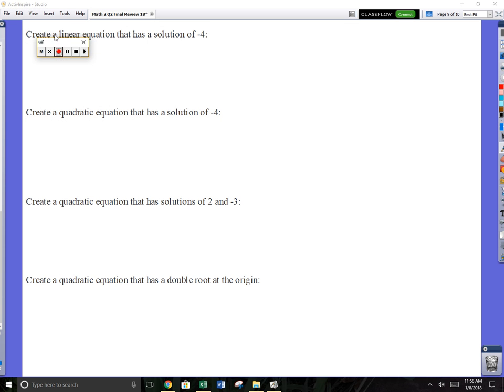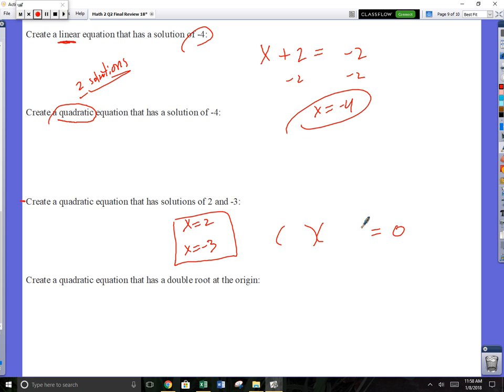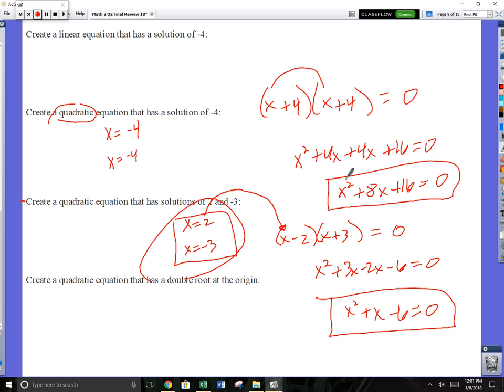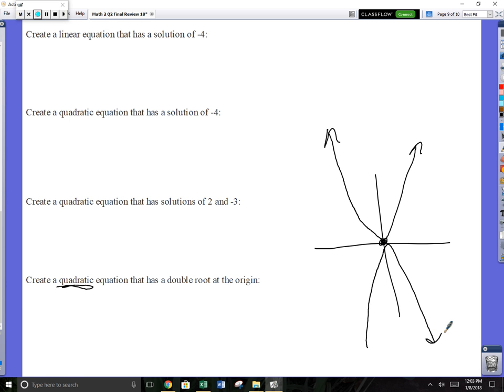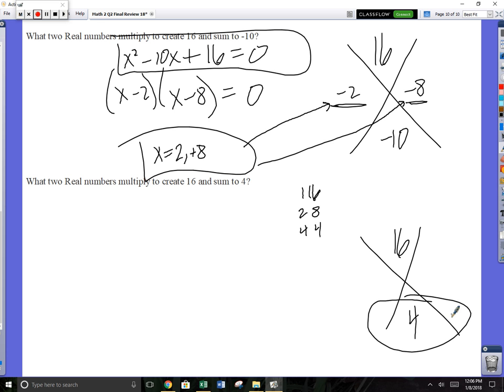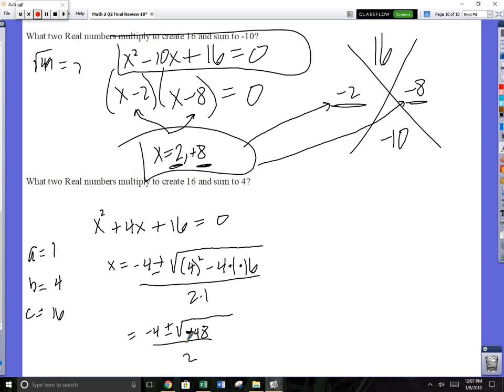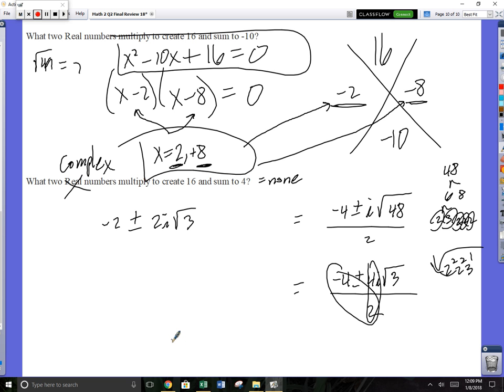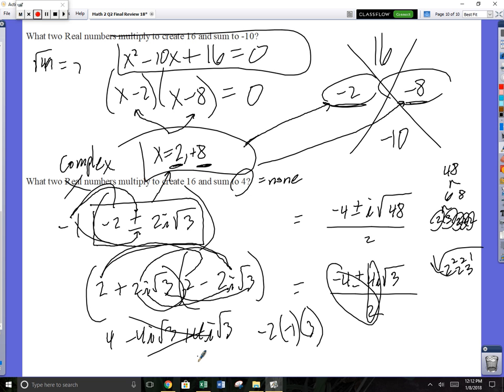math 2 Q2 final review part 2 18